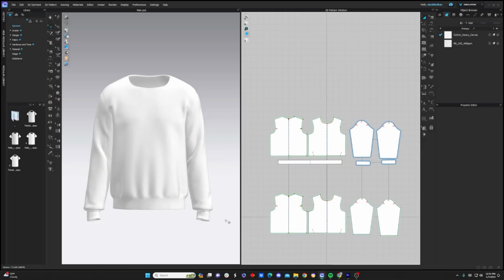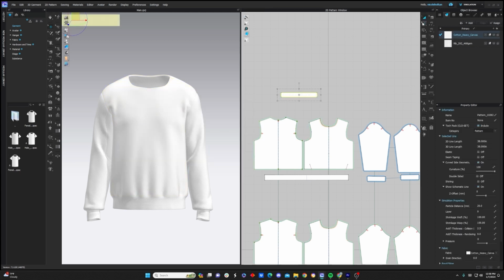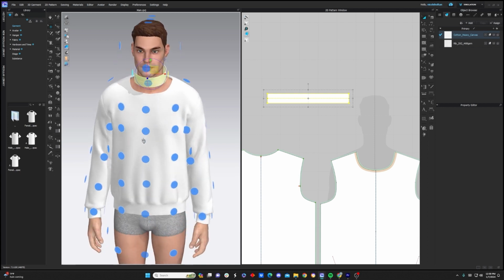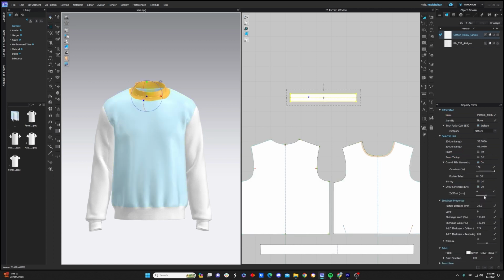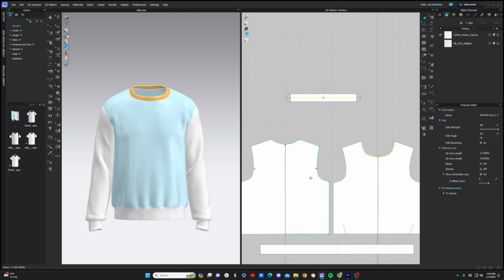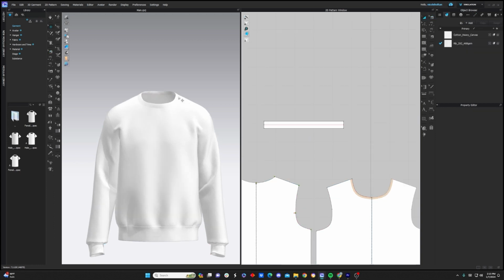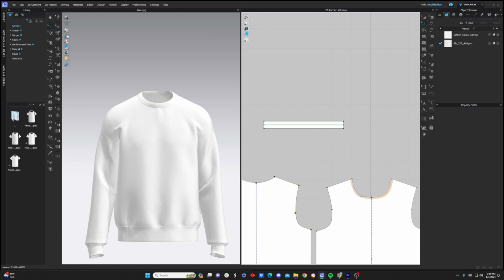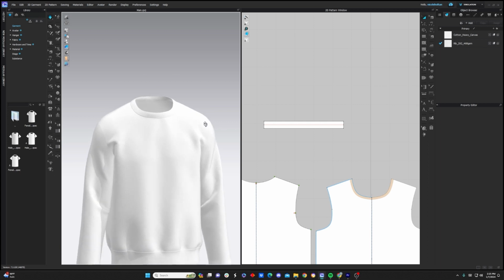EASIEST TECHNIQUE TO MAKE A REALISTIC COLLAR IN CLO3D!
Do your collars bulge or ripple when you sew them to your Clo3D garment? If you are struggling to create, sew and texture your collars, lets fix that!